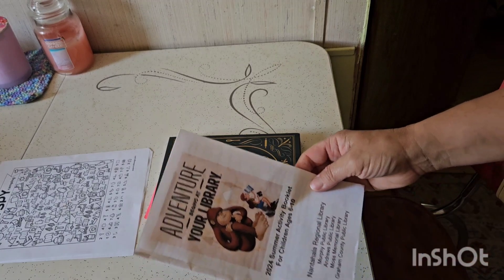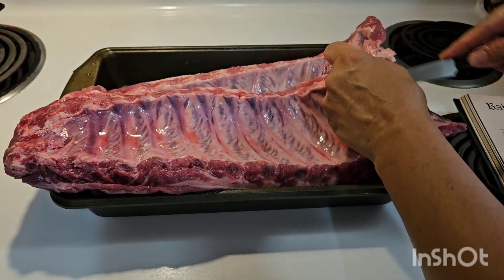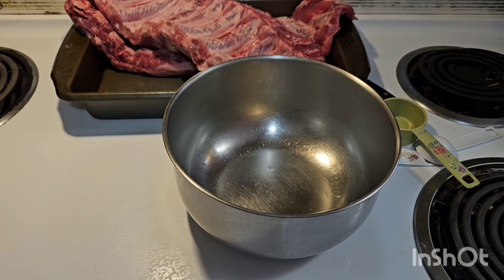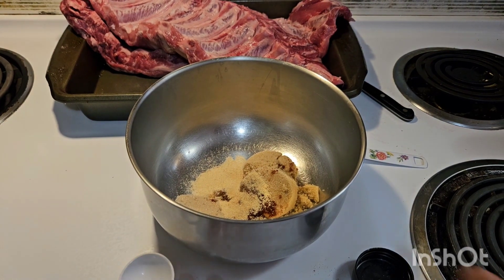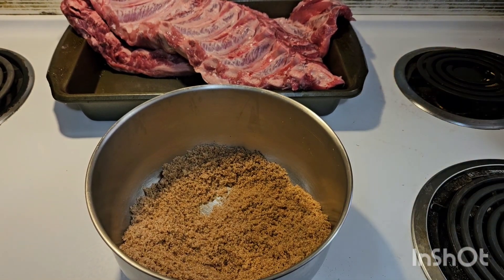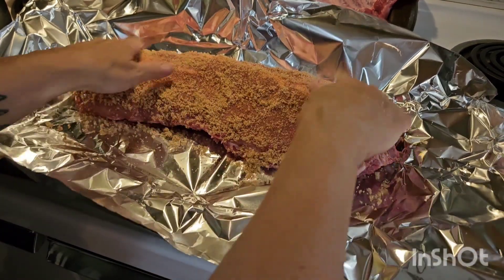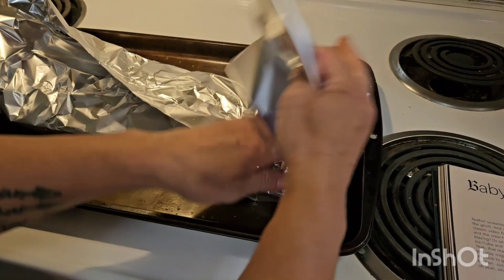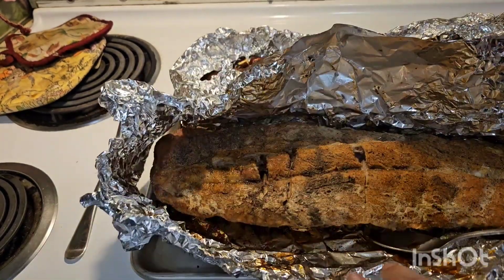Snoop Doggs Baby Got Back Ribs Recipe